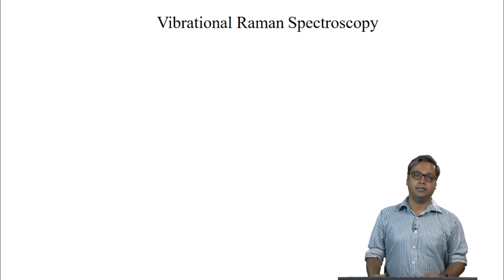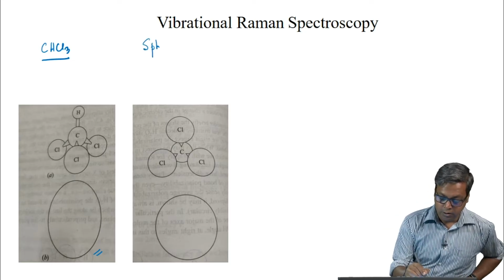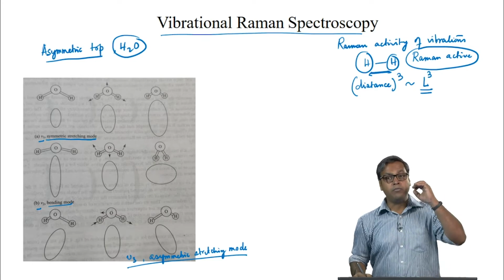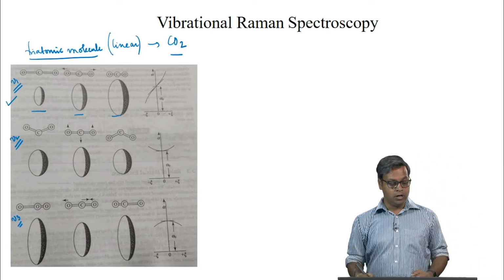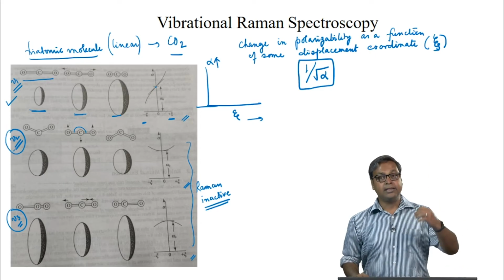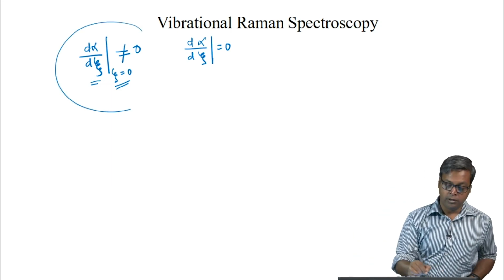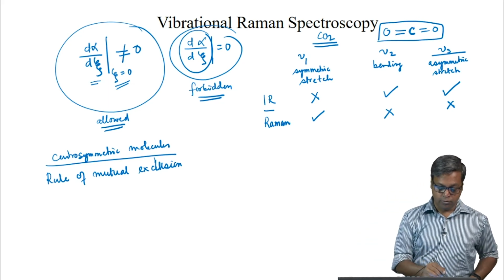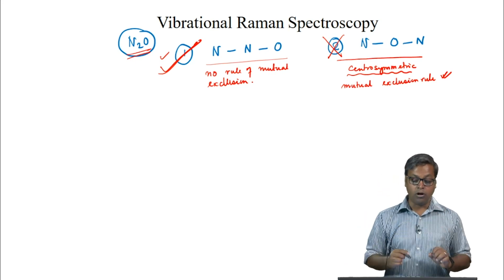Raman Activity of Vibrations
vibrational Raman spectroscopy ,Raman activity of vibrations , rule of mutual exclusion